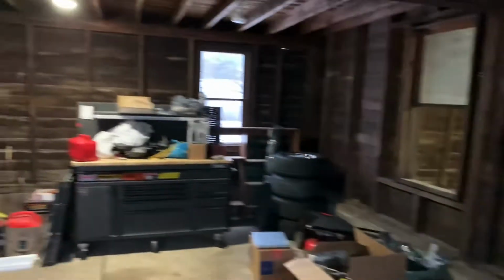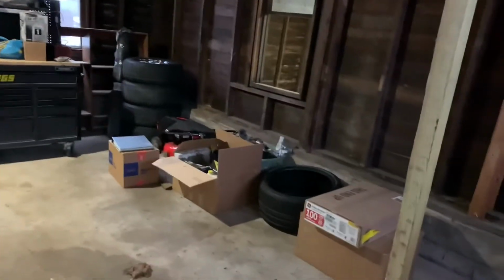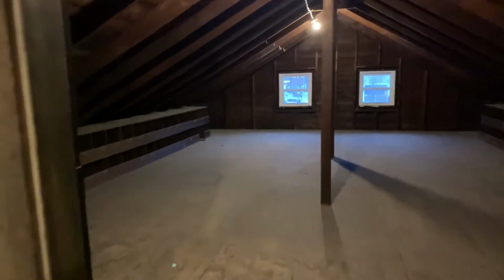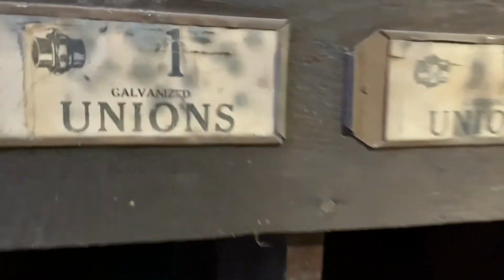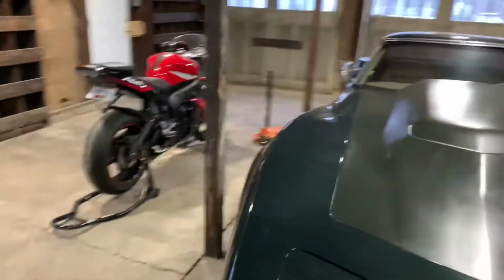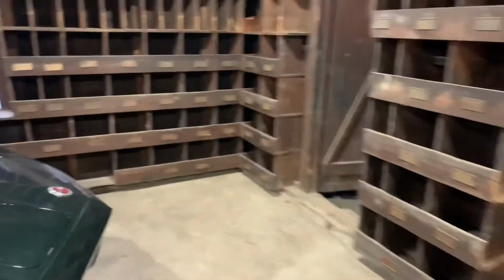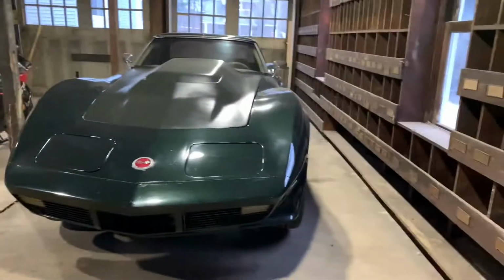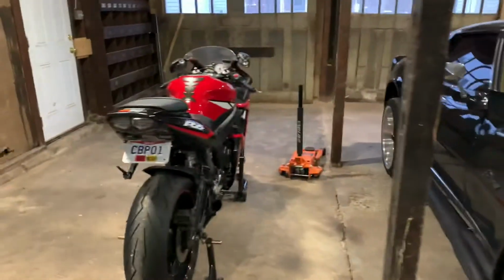New Shop!!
A little preview of my new work space! Excited to make it my own and take you all on the ride with me. Lots more videos to come!